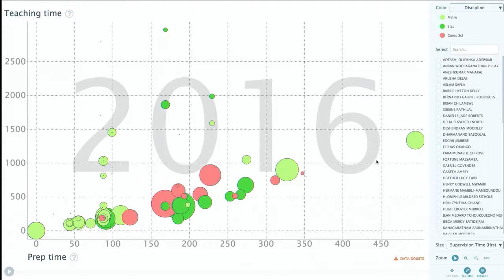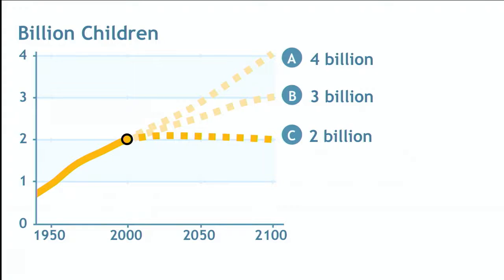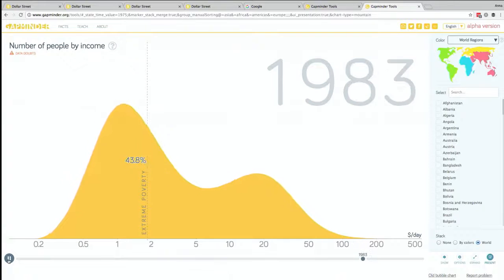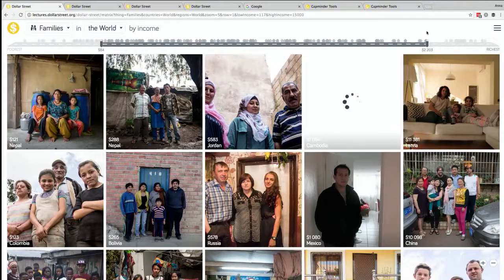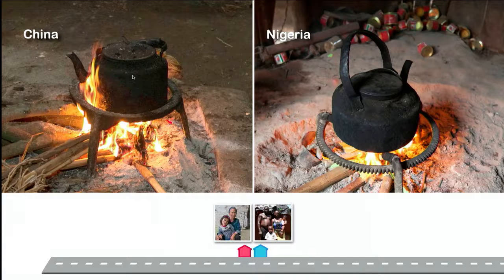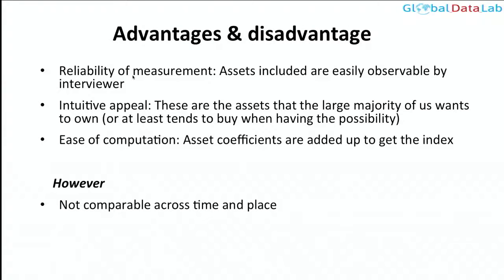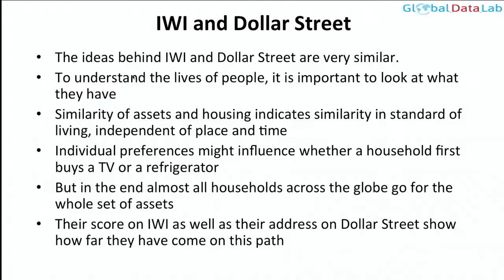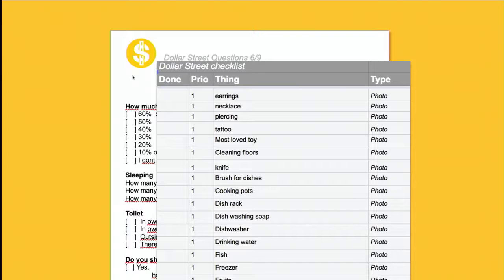Session TA4.02 Using photos as data to understand how everyone lives